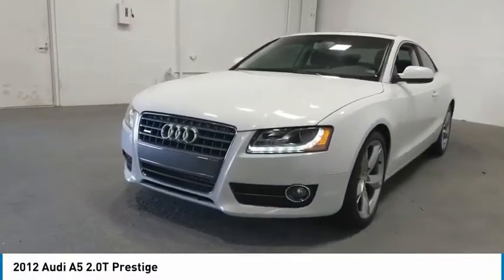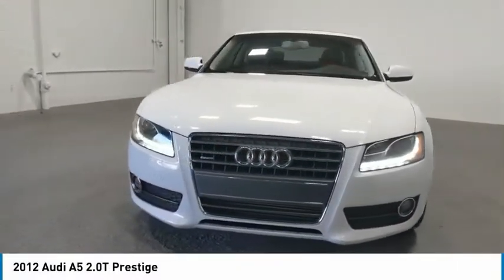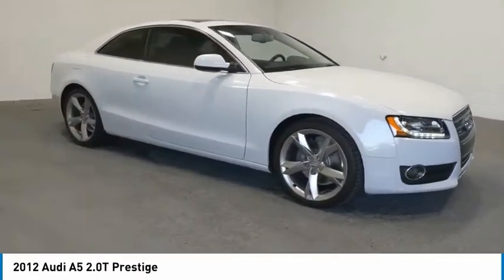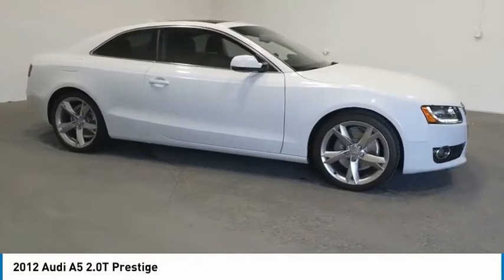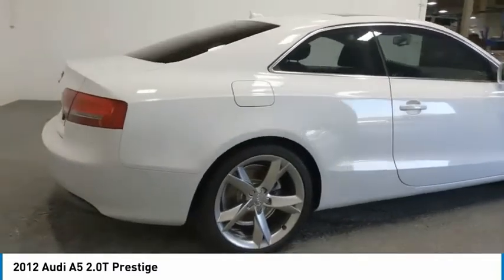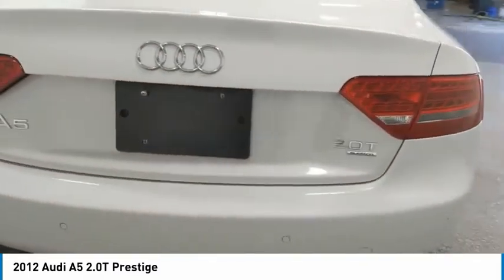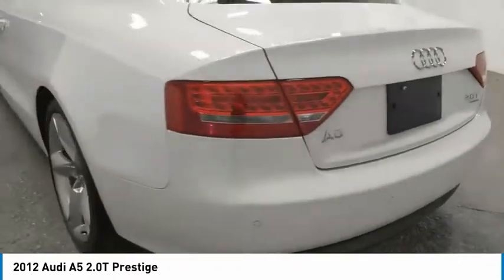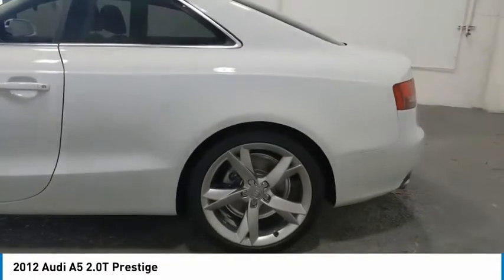2012 Audi A5 Live CA023640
2012 Audi A5 2.0T Prestige

Recent Arrival! Edwards Chevrolet 280 is Proud to offer you this Exceptional 2012 Audi A5, Appointed with the 2.0T Prestige Trim and is finished in White over Leather inside. Highlight features include quattro and Leather And it is ready for your consideration today!brbrbrPriced below KBB Fair Purchase Price!brOdometer is 47449 miles below market average!br21/29 City/Highway MPGbrbrAwards:br  * 2012 KBB.com 10 Best Certified Pre-Owned Luxury Cars Under $30,000   * 2012 KBB.com Best Resale Value Awards   * 2012 KBB.com 10 Best Road Trip Convertibles   * 2012 KBB.com Total Cost of Ownership AwardsbrbrEdwards Chevrolet-280 in Birmingham, AL, also serving Tuscaloosa, AL and Montgomery, AL is proud to be an automotive leader in our area. Since opening our doors, Edwards Chevrolet-280 has kept a firm commitment to our customers. We offer a wide selection of vehicles and hope to make the car buying process as quick and hassle free as possible PLUS Lower city taxes on purchases.